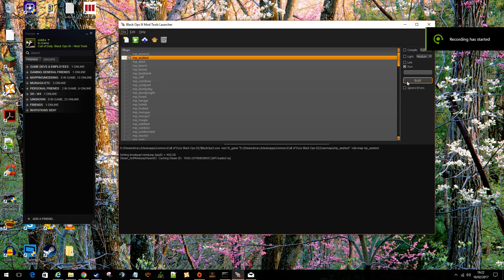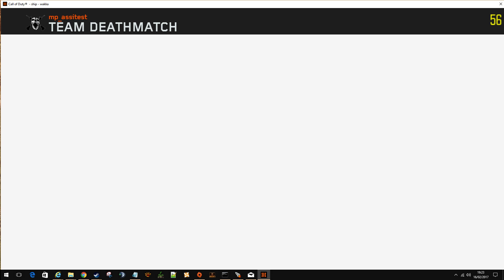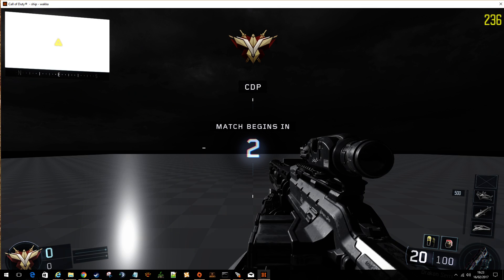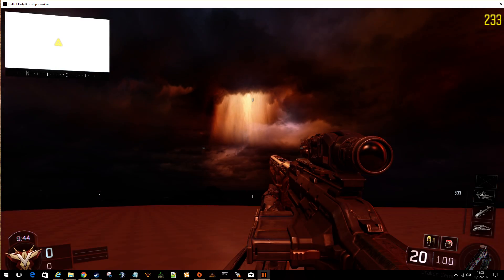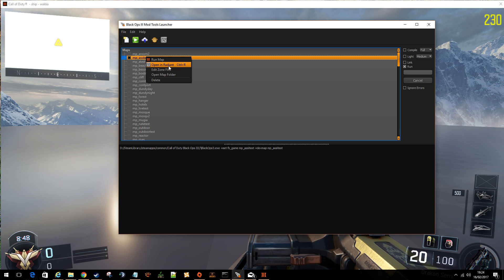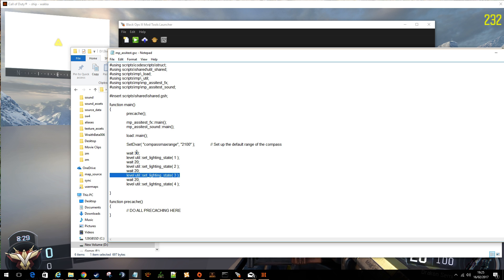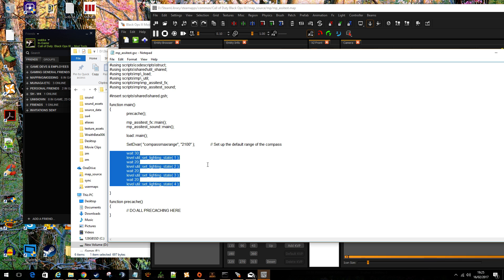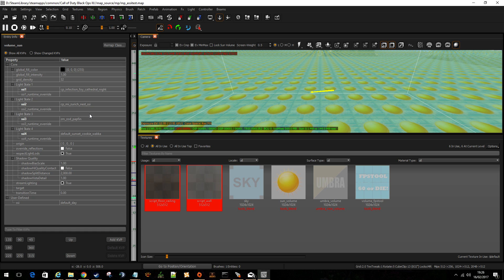Let's change my SSI after X seconds in game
Ok nice and simple, lets say you have a map and want to script the light state to change every so often. You could link to an event or just loop it its simples

 // wait is in seconds so lets pretend this is a 10 min round you could put this in a looped function
 wait 150;
 level util::set_lighting_state( 1 );
 wait 150;;
 level util::set_lighting_state( 2 );
 wait 150;;
 level util::set_lighting_state( 3 );
 wait 150;;
 level util::set_lighting_state( 4 );

== My Rig ==
AMD FX 8320
16GB RAM
1070 8GB Nividia GPU

== General Credits ==
Zeroy
Ardivee
Jbird632
Madgaz
DCTxPorter
MakeCents
James
Natesmithzombies
ZCTxChaosx